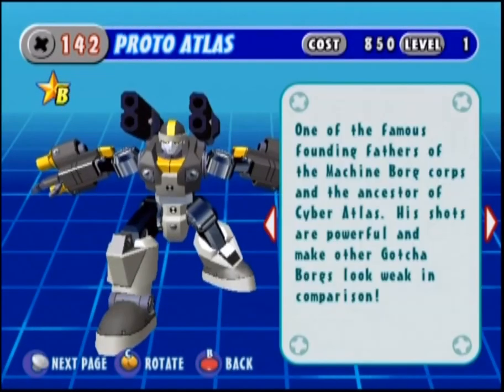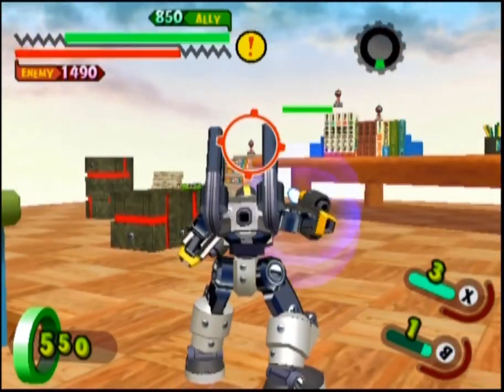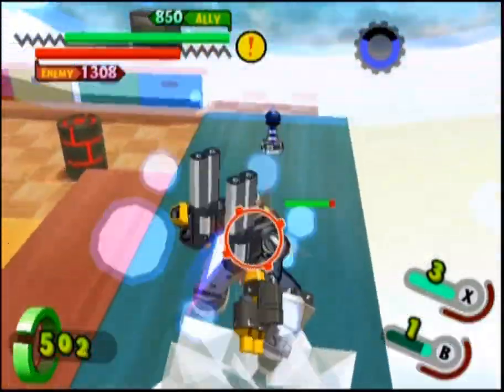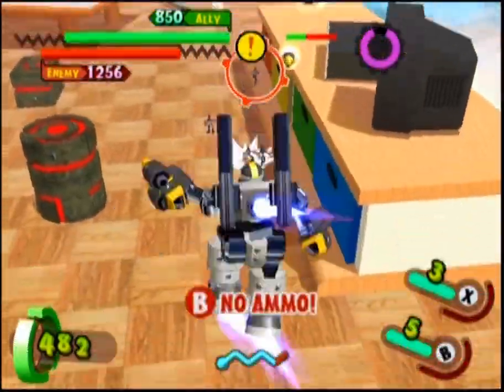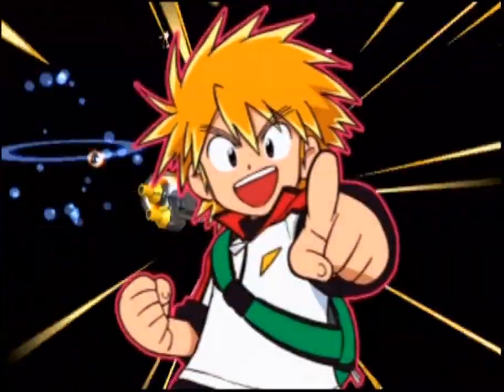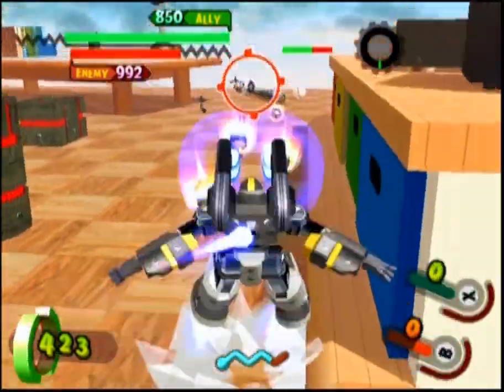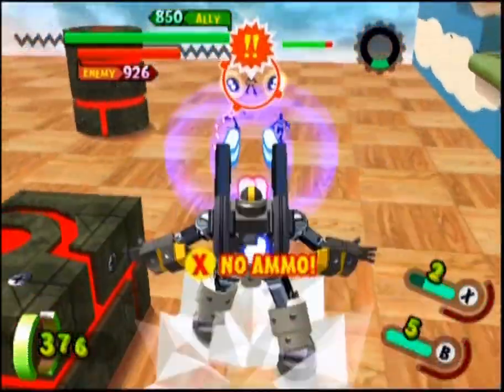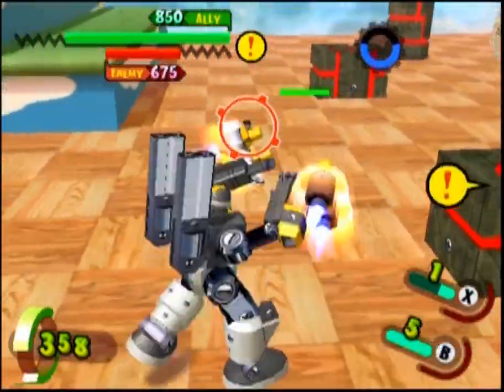Borg of the Week 142 Proto Atlas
A basic overview of Gotcha Borg number one hundred and forty two, Proto Atlas